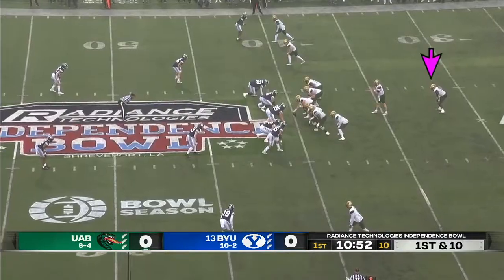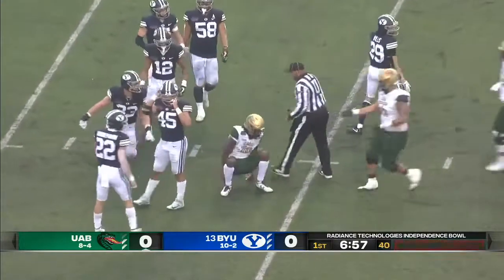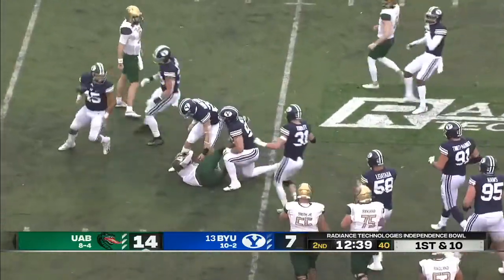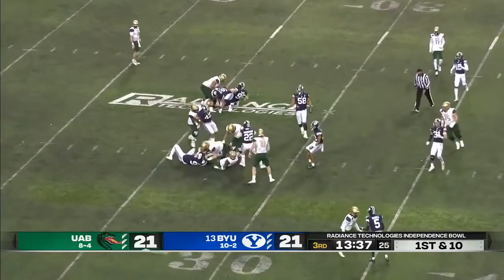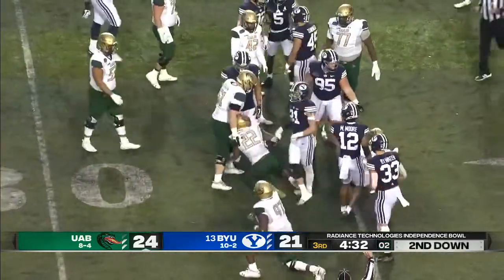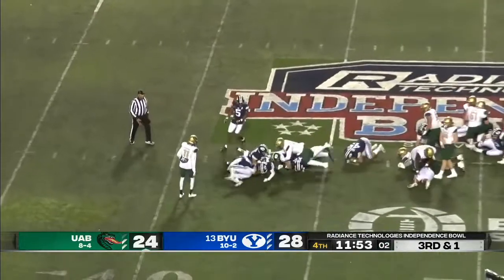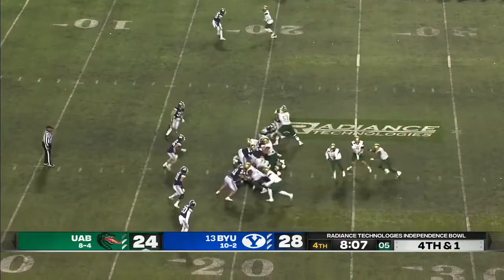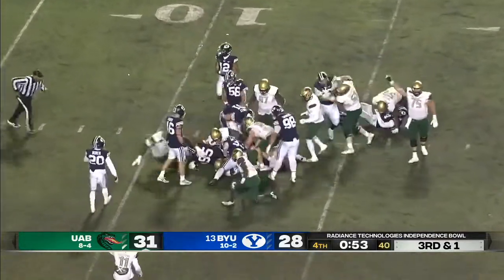DeWayne McBride (UAB RB #22) Vs. BYU 2021